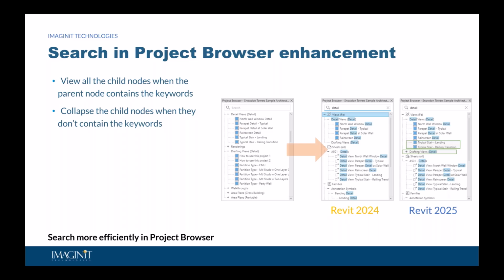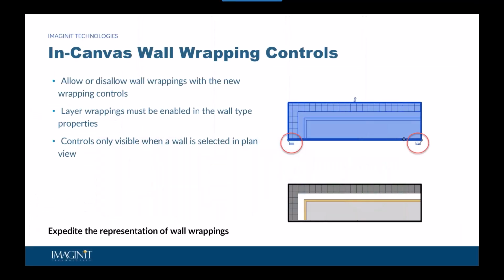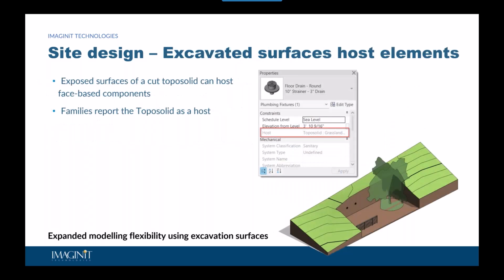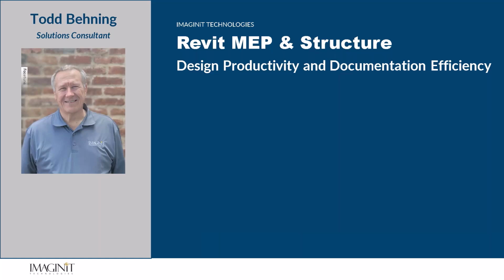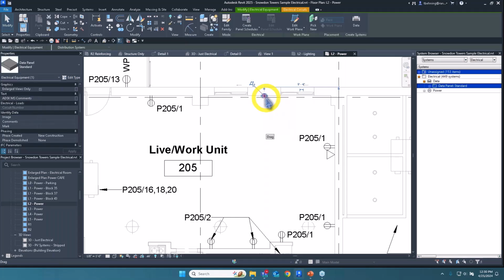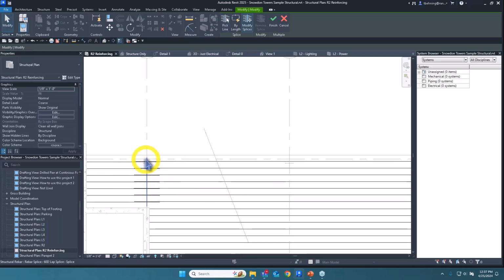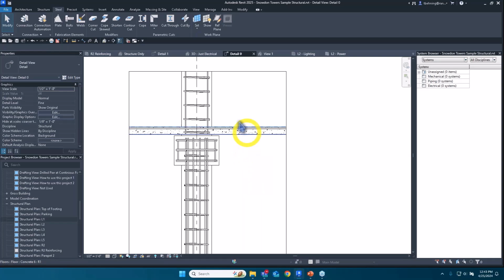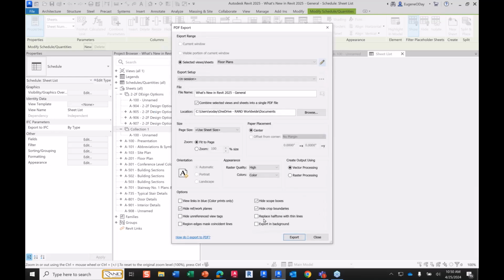What's New in Revit 2025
In this session, IMAGINiT Revit Applications experts demonstrated the enhancements now available in Autodesk Revit 2025, including: Design Optimization and Productivity, Analysis, Interoperability, Cloud Data, and more